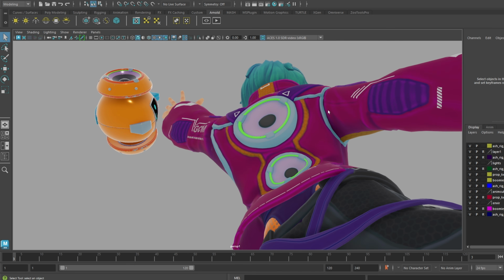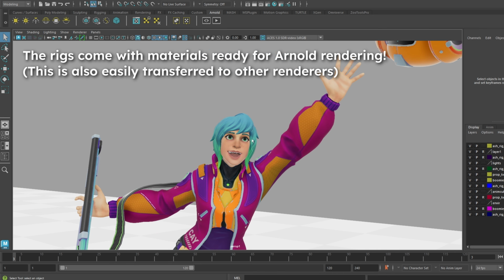Sir Wade's 3D Animation Community Challenge!!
-- Software --
► Maya Indie

0:00 - Challenge Rules
2:24 - Judges
3:00 - Prizes
5:08 - Support + Feedback
6:24 - Challenge Events
7:04 - Autodesk University
7:28 - Final Thoughts

Music Sync ID: MB01MBDBASMQXGG